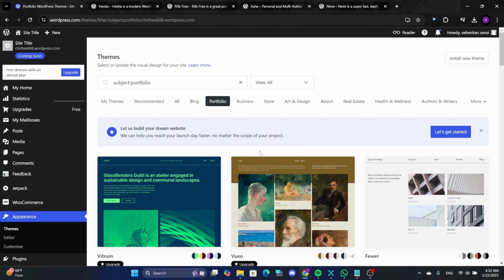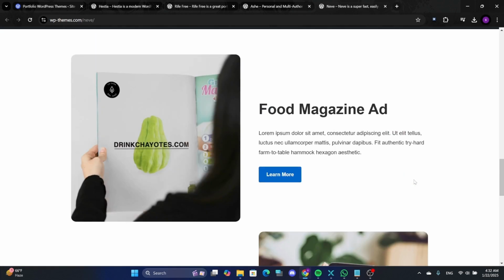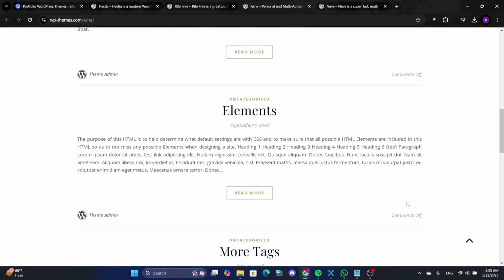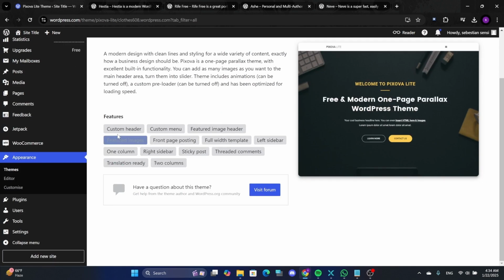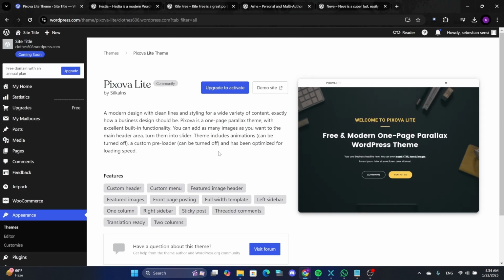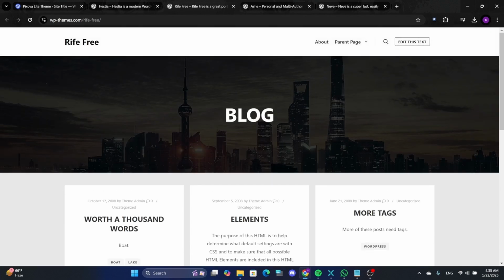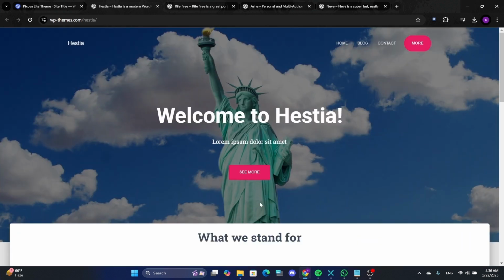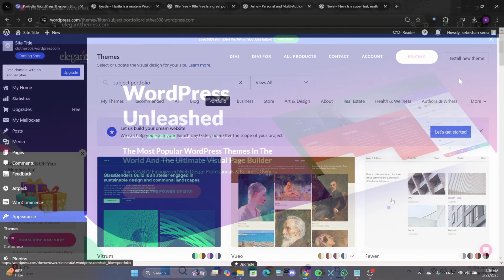Best WordPress Theme for Portfolio Website (2026)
Looking to showcase your work with a stunning portfolio website? In this video, we’ll highlight the best WordPress themes for portfolio websites in 2026. These themes are perfect for photographers, designers, artists, and freelancers looking to display their projects in a visually appealing and professional way. With customizable layouts, responsive design, and SEO optimization, these themes will help you make an unforgettable impression!